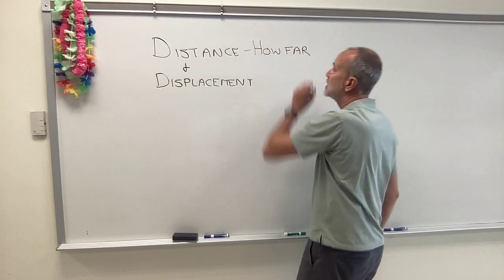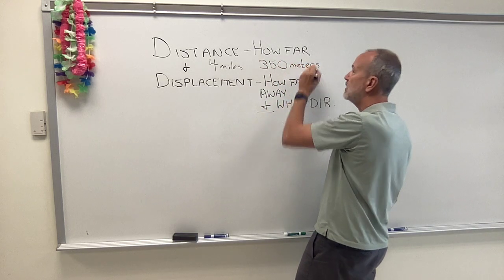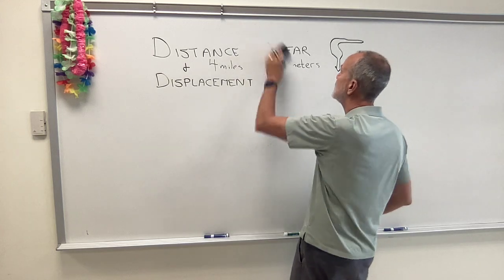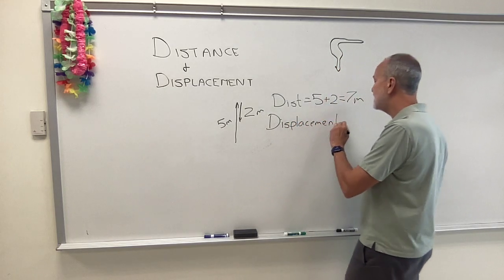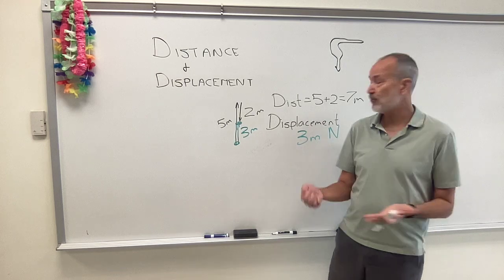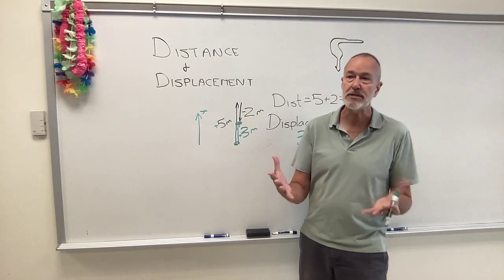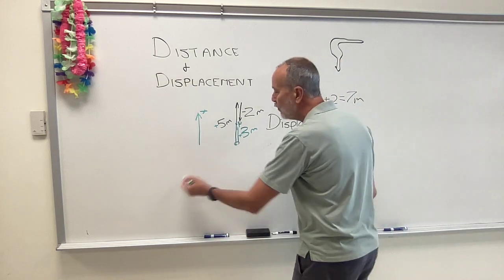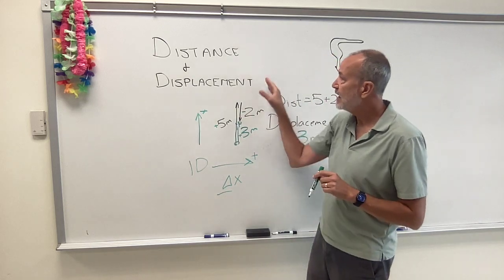Distance and Displacement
Introduction into Distance and Displacement